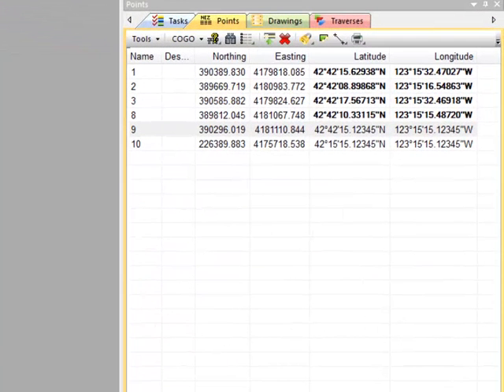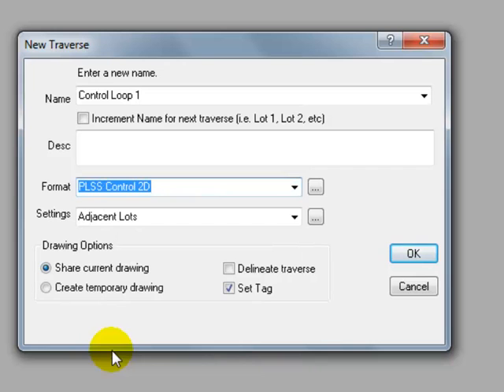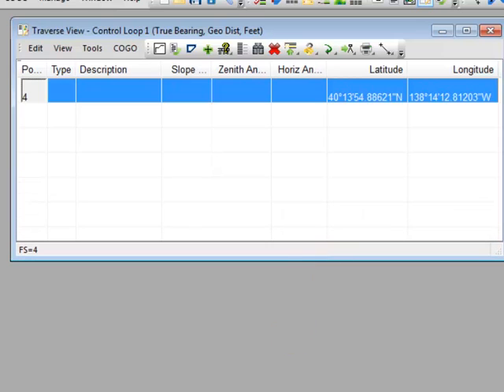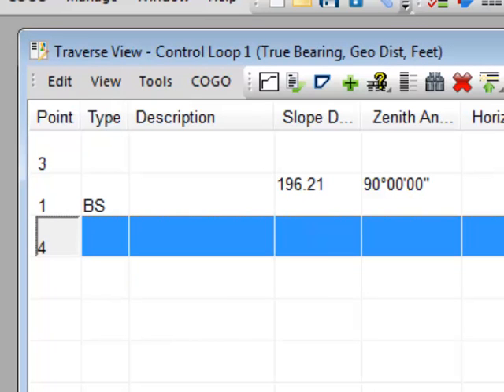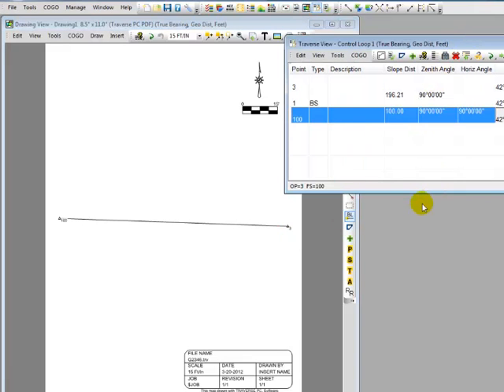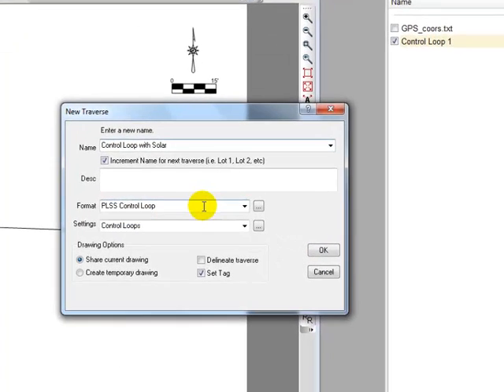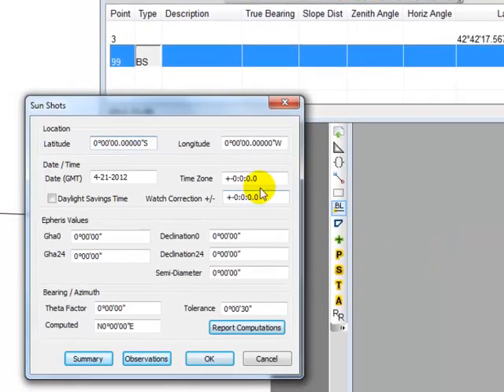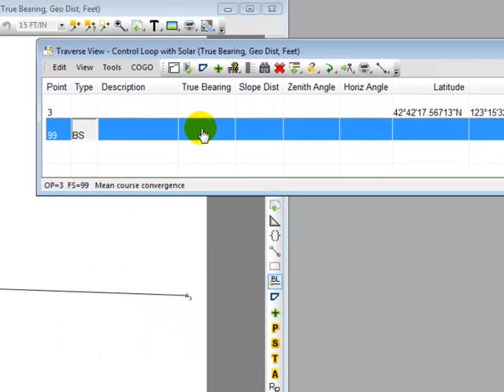TPC Desktop BLM: Establishing Basis of Bearing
Use imorted geodetic points for your occupied station and backsight or enter a solar observations for a reference azimuth